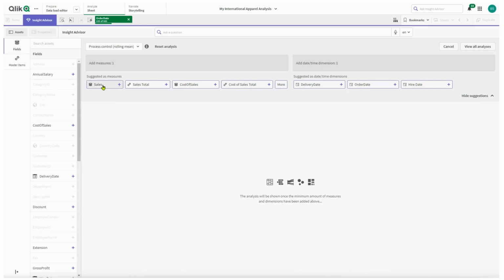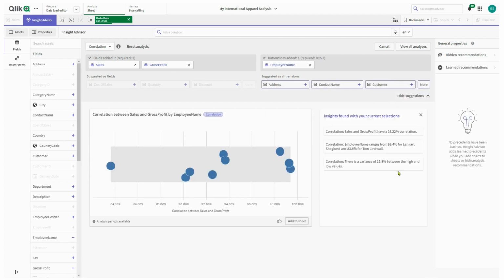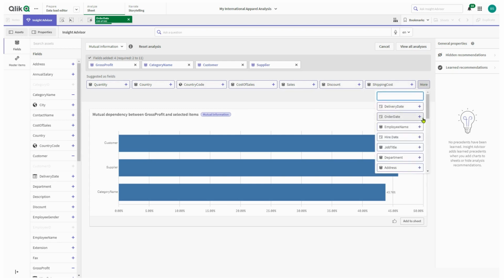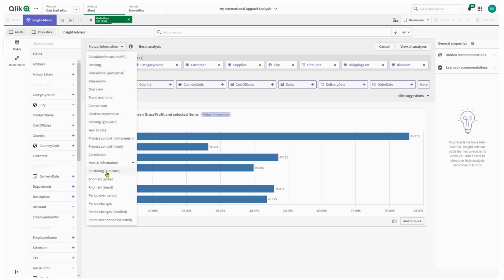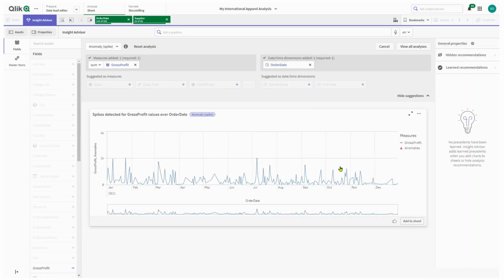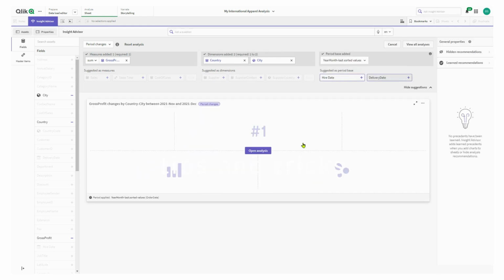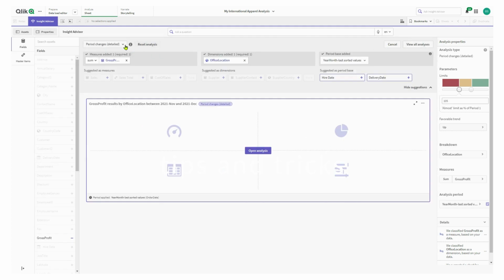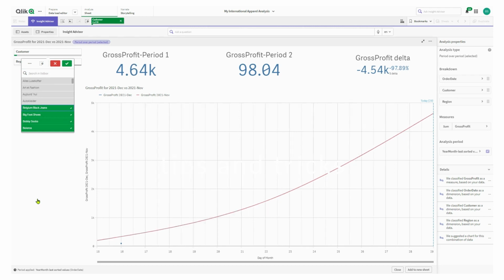Qlik SaaS Building charts the easy way part 2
The 2nd part of Building charts the easy way. Using Insight Advisor make build these charts so easy.

Presented by Brad Shields from Louern Consulting. If you need help getting the best from your Qlik environment please reach out.